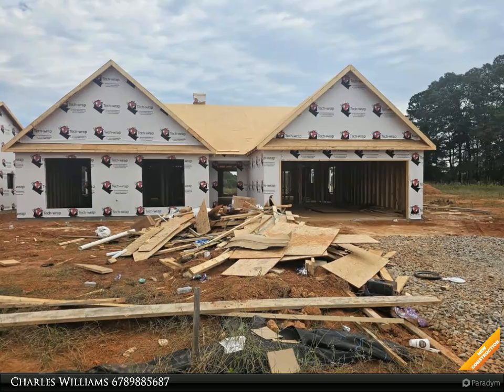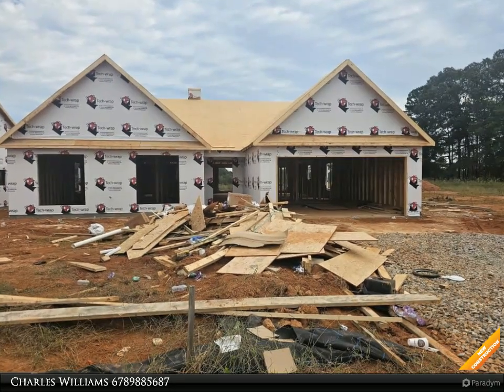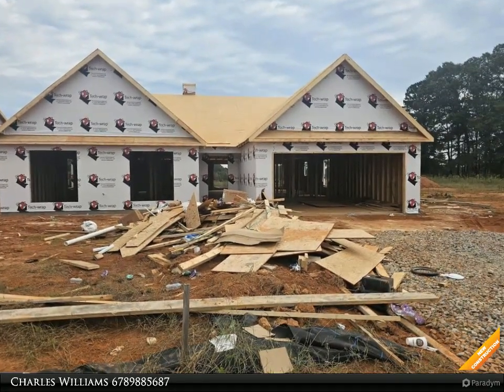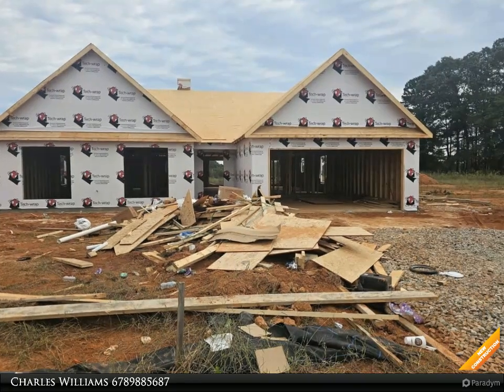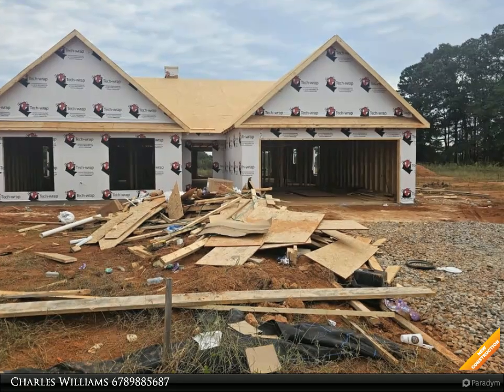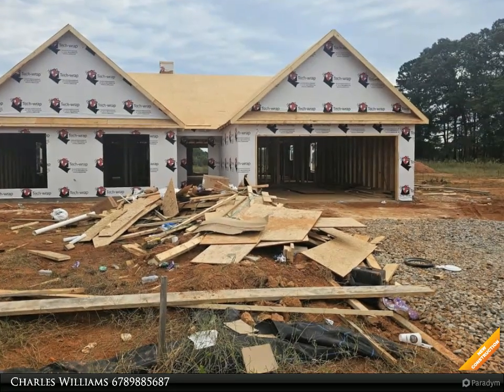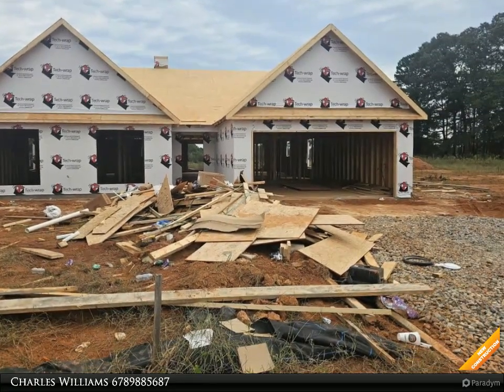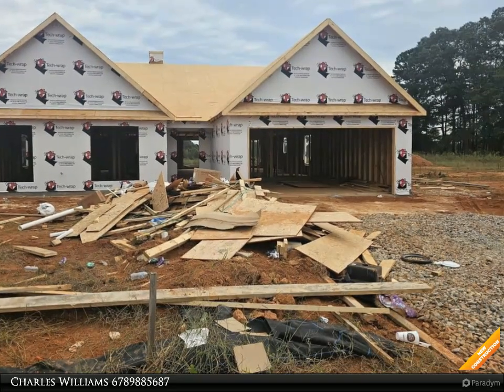156 Lake Meadows DR 50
156 Lake Meadows DR 50

Craftsman style ranch, 5 bedroom, 3 bath, custom white cabinets, granite kitchen countertops, Formica bath countertops, stove, microwave and dishwasher included, open floor plan, wood burning fireplace in greatroom, trey ceilings, master suite has walk in closets, master bath has separate garden tub and shower, 2 car garage, patio, Hilton Plan. Home is under construction. Seller is offering $8000 towards closing costs with use of the preferred lender.

3 full bath

Charles Williams
BulldawgRealty.com